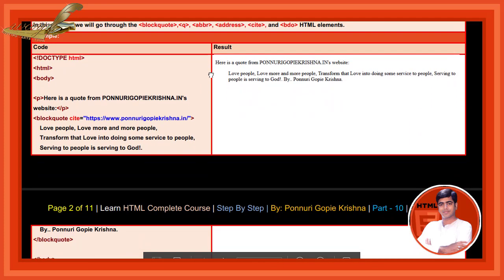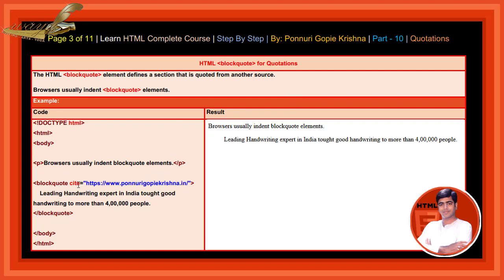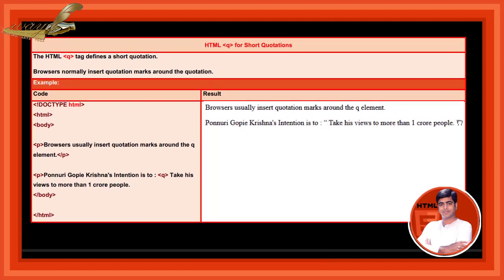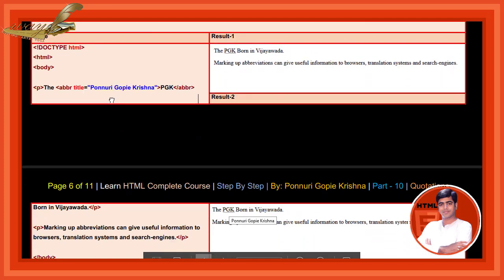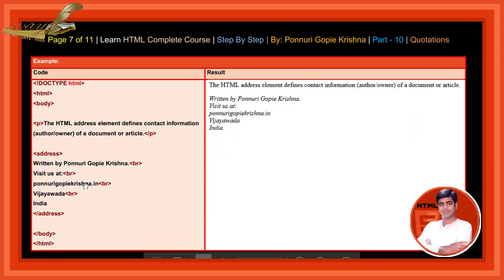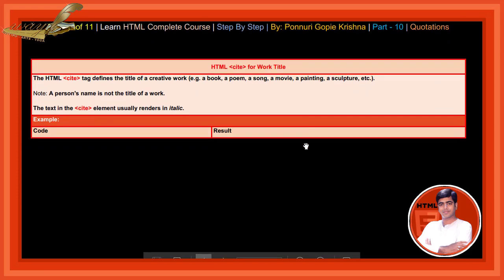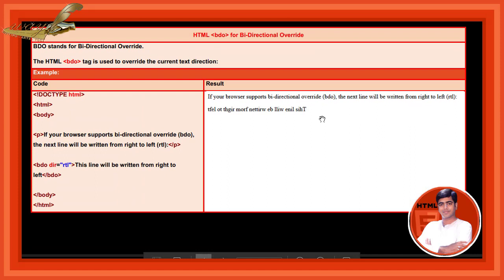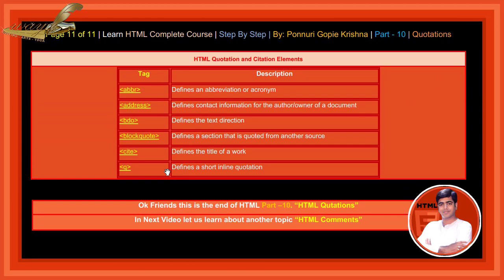Learn HTML Complete Course | Step By Step | Quotations | By: Ponnuri Gopie Krishna | Part - 10